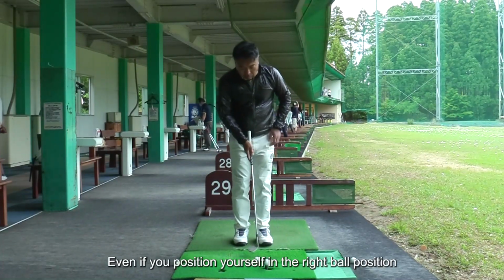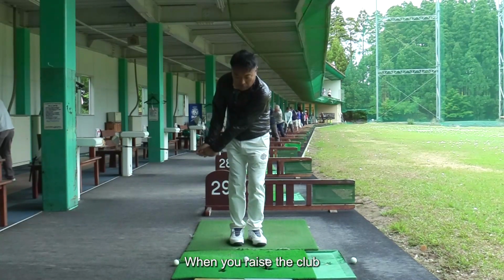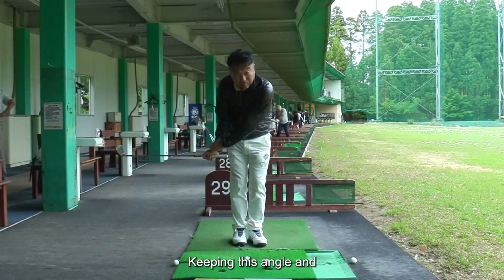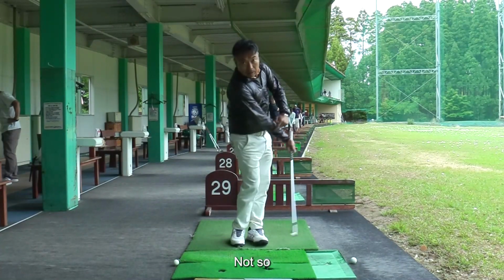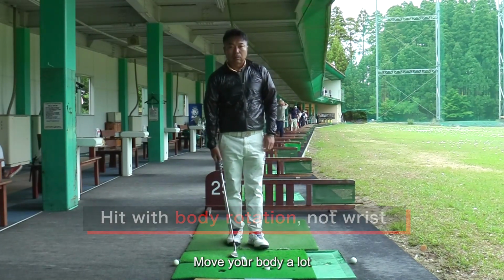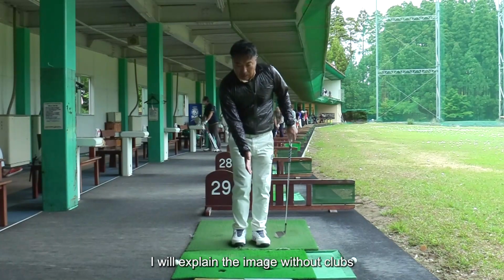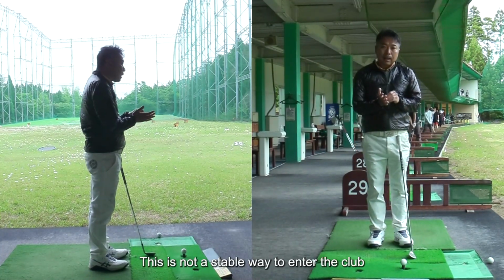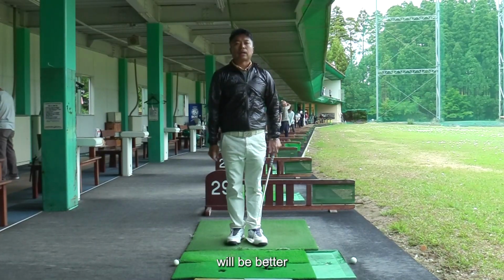How to use wrist to ensure get to the pin